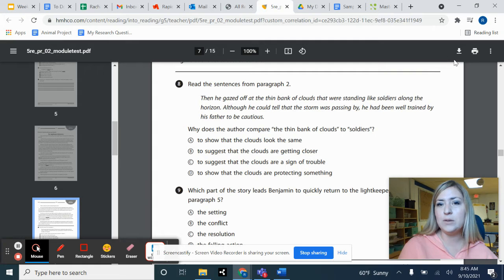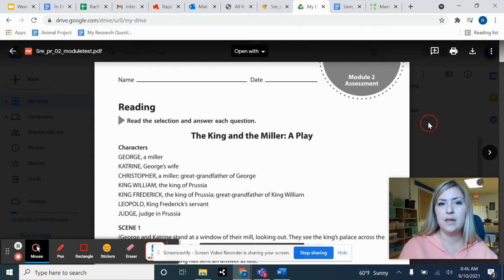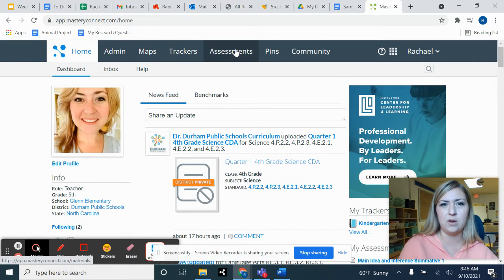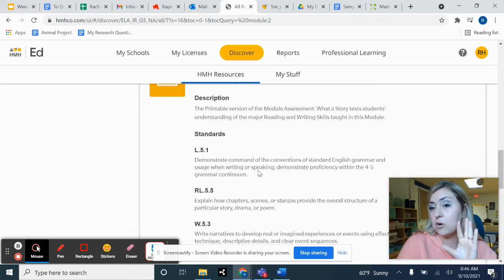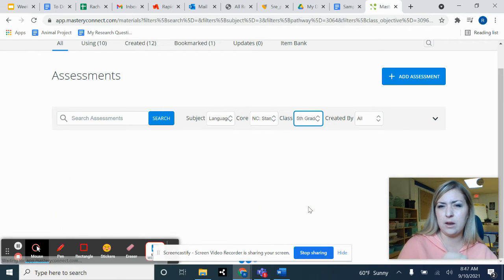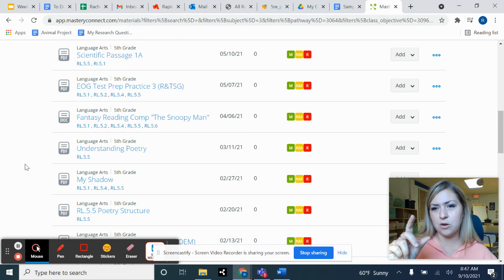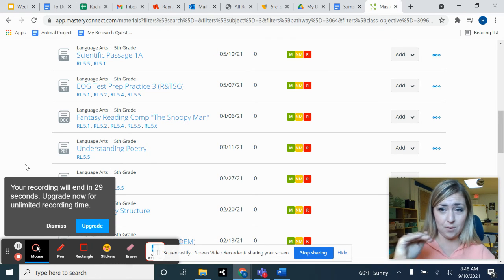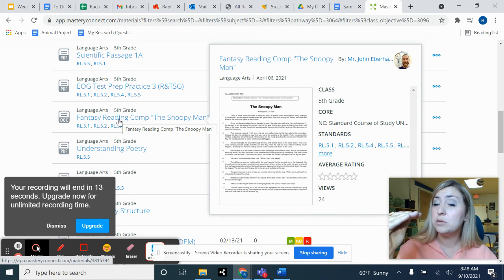Creating Tests Using HMH Tests and Mastery Connect Test Samples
Here's a way you can form a test you feel good about without having to reinvent the wheel.